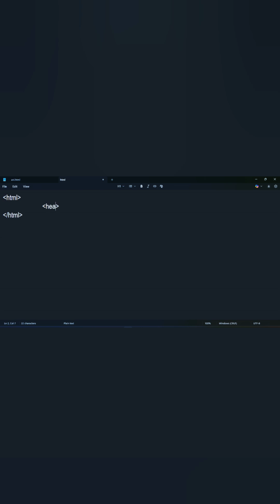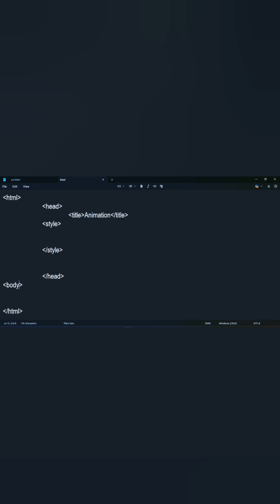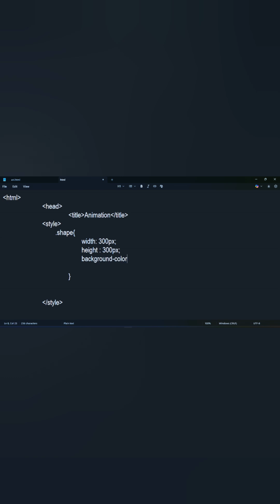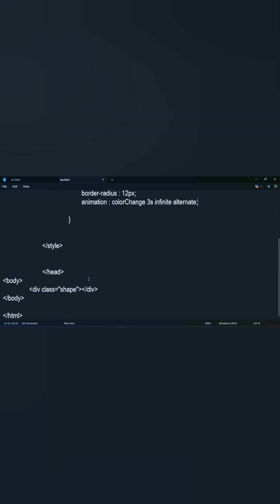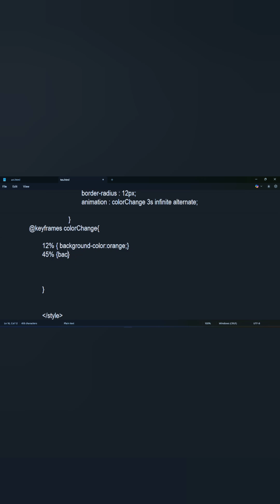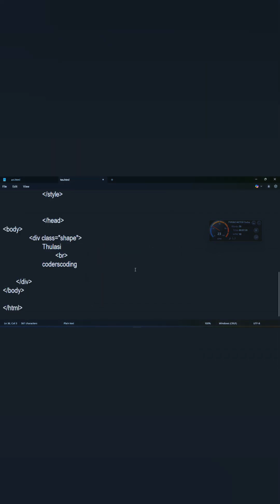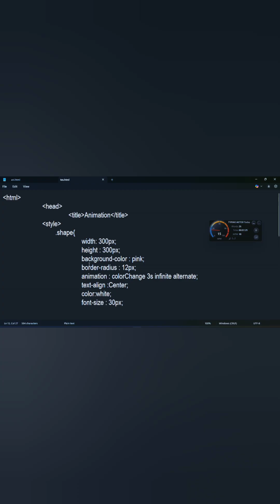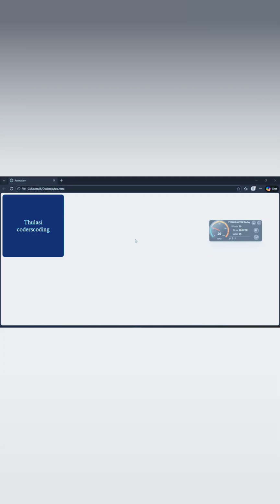CSS Animation Tutorial: Create Dynamic & Interactive Effects Easily!codingtutorial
Learn how to make your websites more engaging with CSS animations! In this tutorial, we’ll cover step-by-step techniques to add dynamic effects, interactive hover animations, and smooth transitions to your web elements. Perfect for beginners and intermediate developers who want to enhance user experience and make their websites visually stunning.